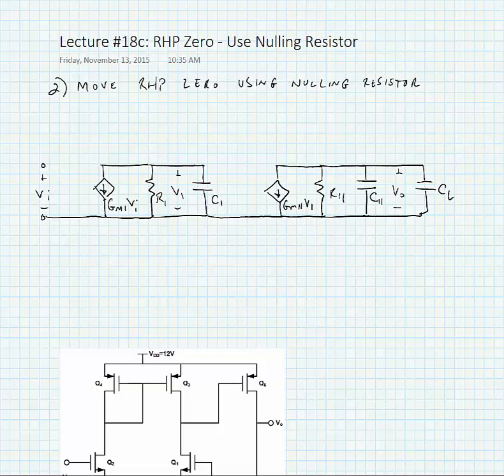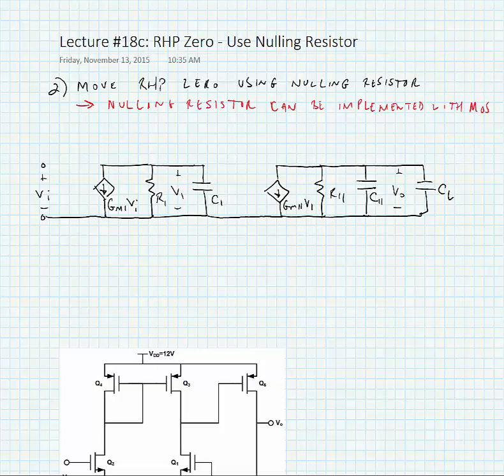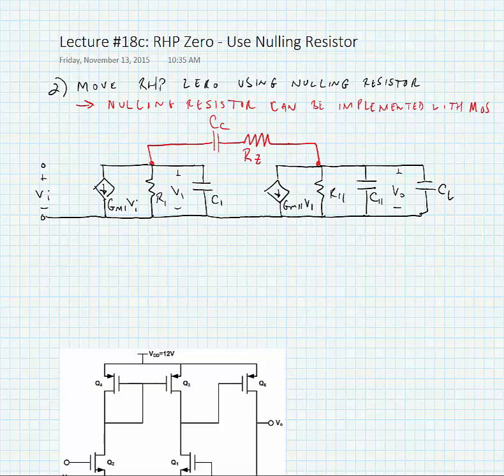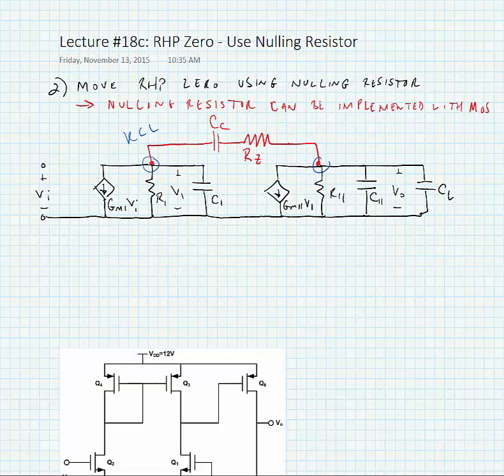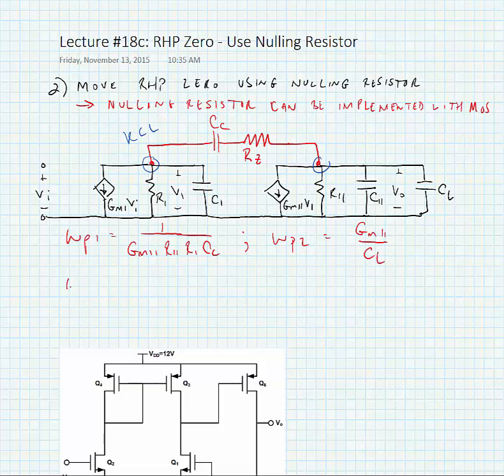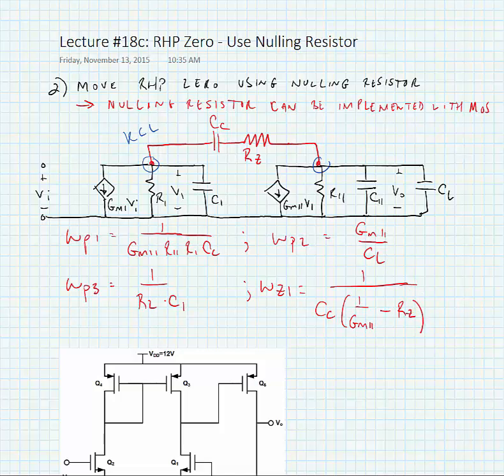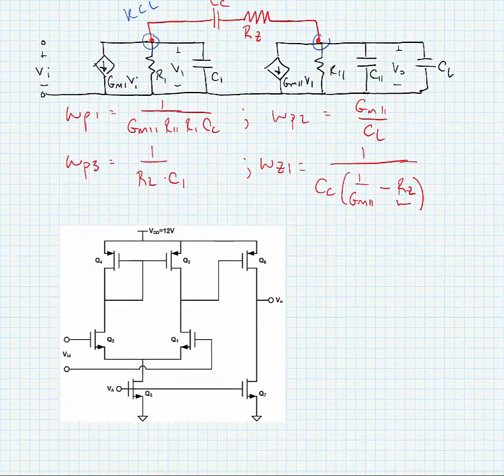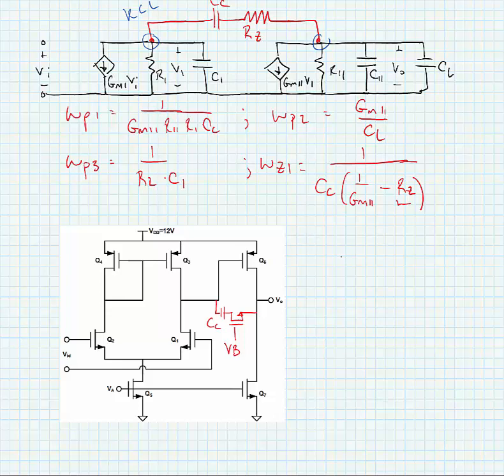ECE 3110 - Lecture 18c: RHP Zero - Moving with a Nulling Resistor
Moving the RHP zero in a Two-stage op-amp with compensation with the addition of a nulling resistor